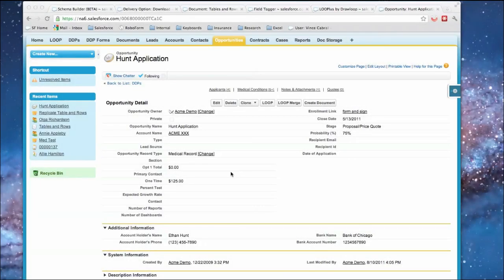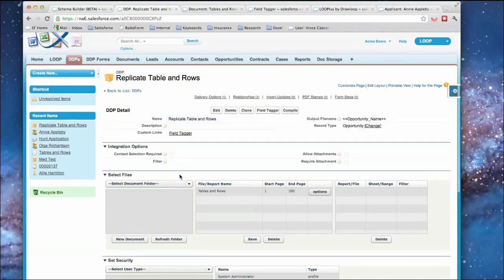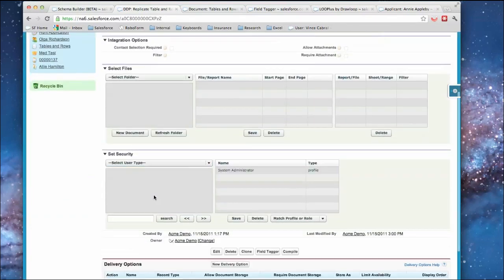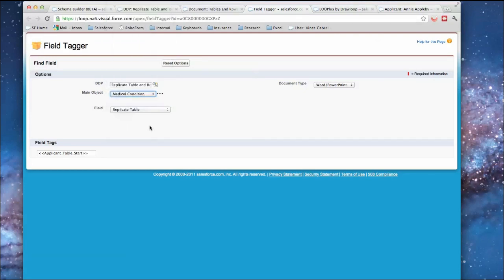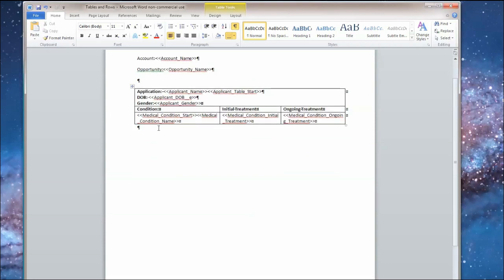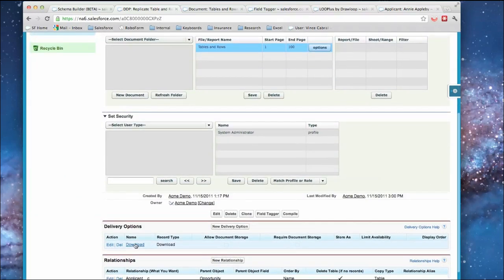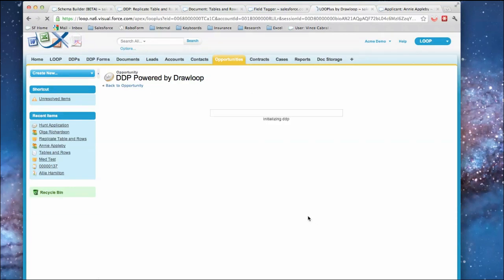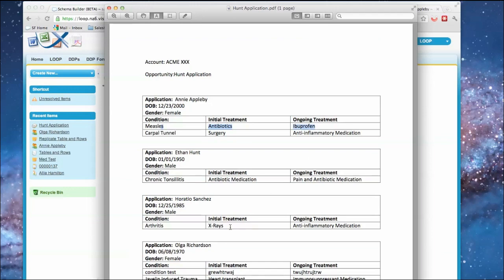Replicate Tables And Rows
LOOPlus Feature - Replicate Tables And Rows